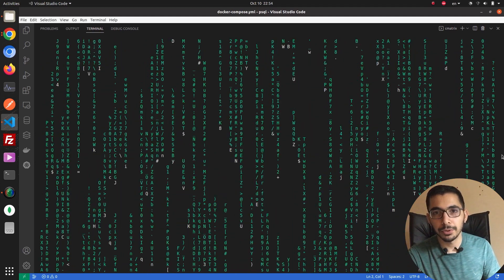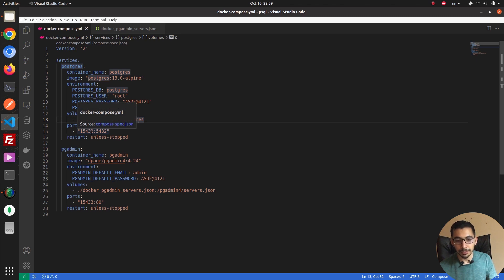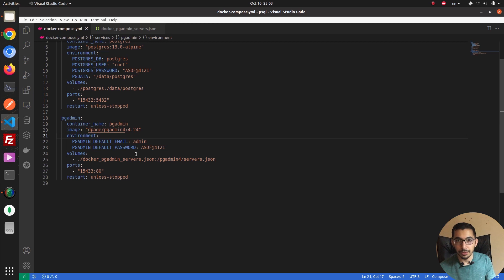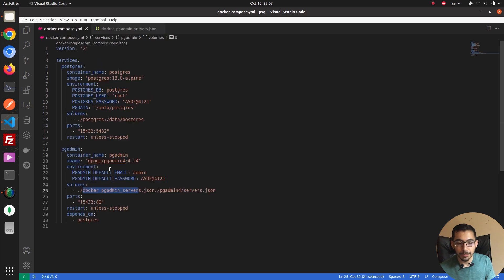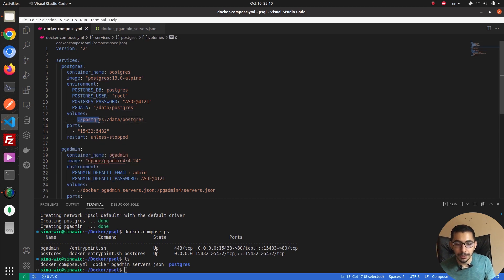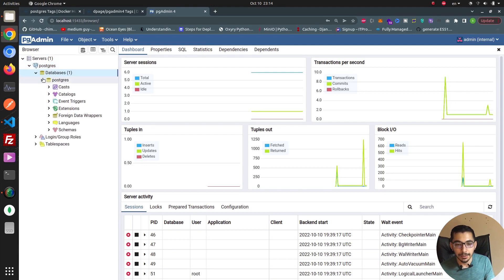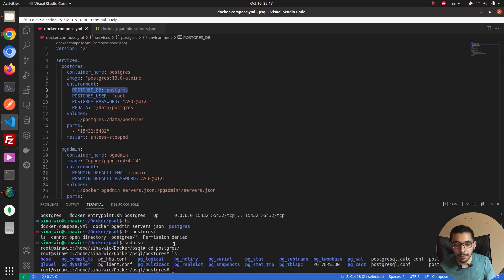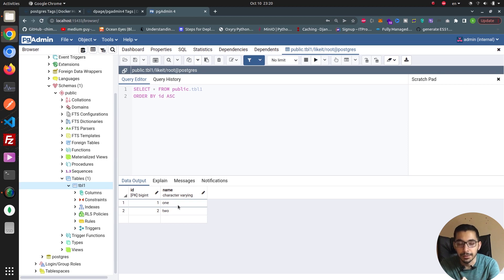postgres + pgadmin docker compose never been this easy in 15 mins | ep 1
How to install postgres and integrate it with pgadmin web ui in docker containers using docker-compose with very simple steps explained in details

00:00 Intro
00:51 Docker-compose explanation of postgre
04:45 Docker-compose explanation of pgadmin
06:13 Postgres servers json file for pgadmin
07:20 Initially run the docker-compose services
09:57 Pgadmin web ui login and setup
11:20 Create databases and tables and populate records in them
13:20 Stop and recreate containers to check volume persistency
15:35 Outro